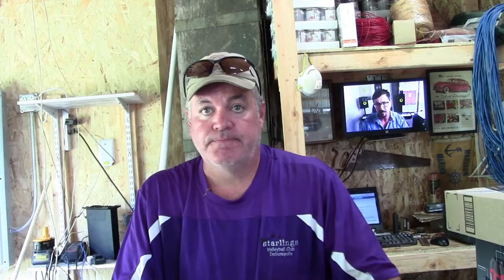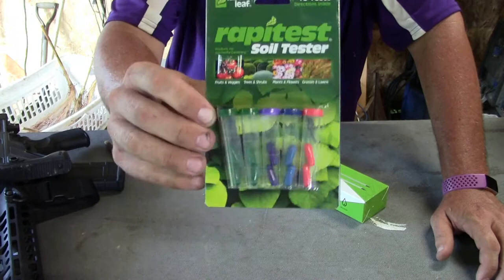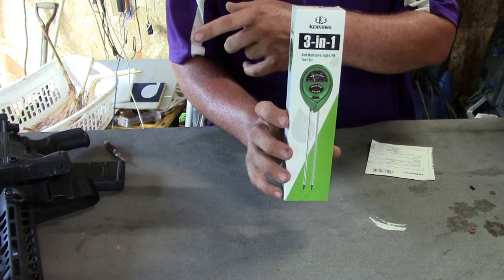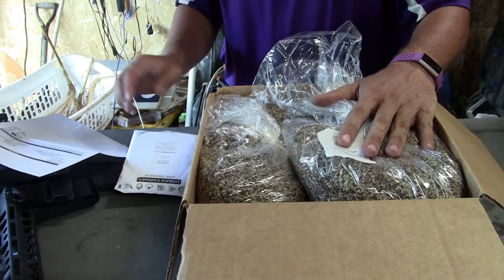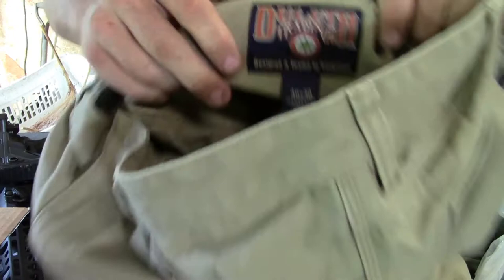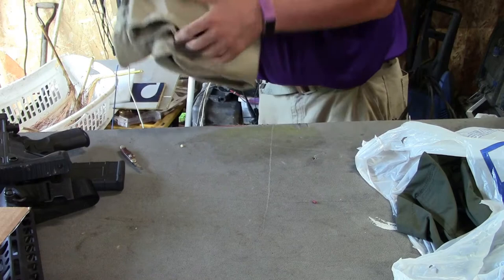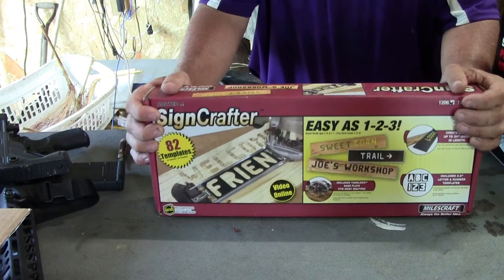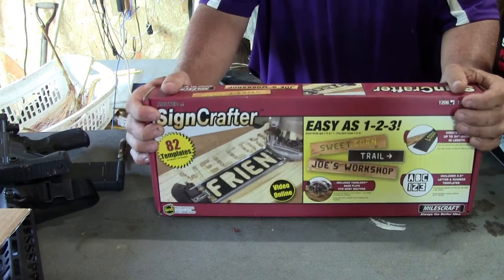Unboxing Some Seed, Sign Maker, and other Items!